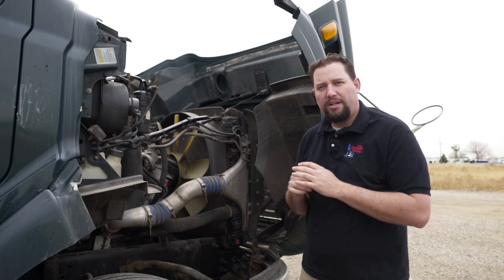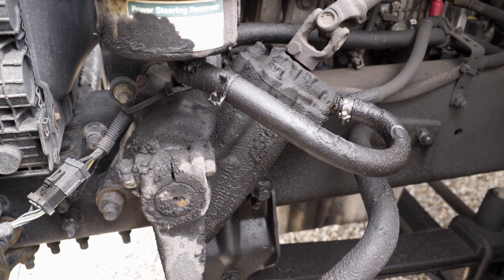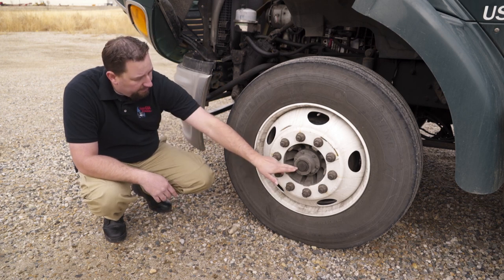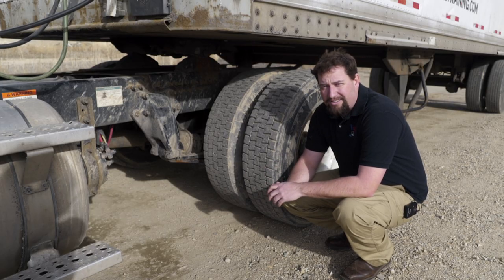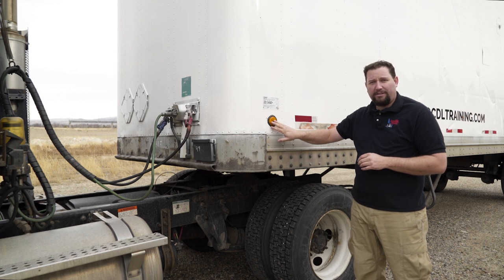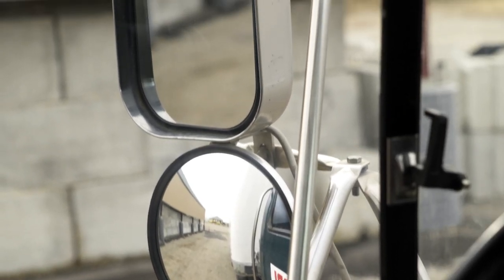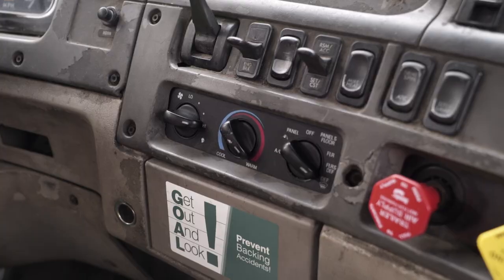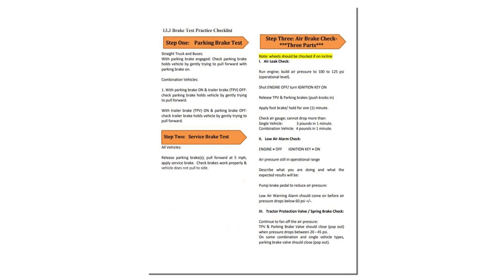CDL Pre-Trip vehicle Inspection Idaho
This video will help you prepare for the Idaho CDL Skills Test Pre-trip vehicle inspection as outlined in the Idaho CDL Manual.